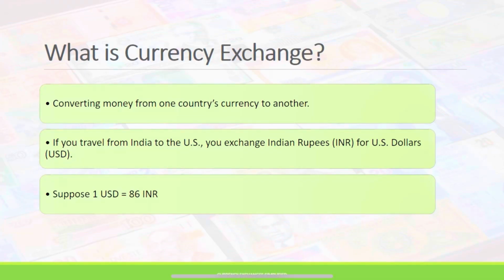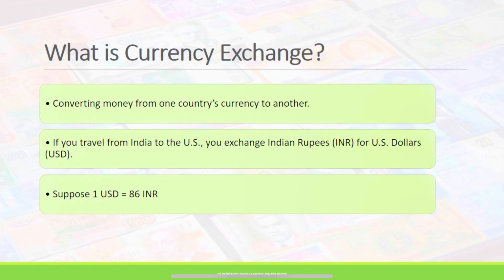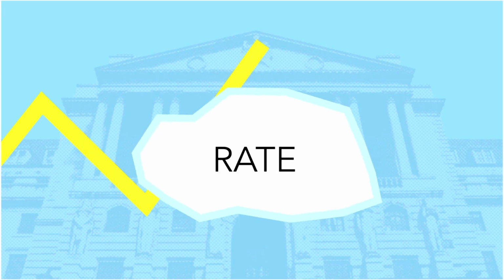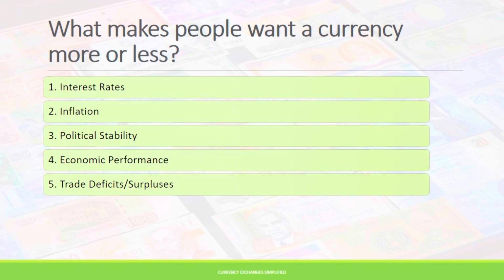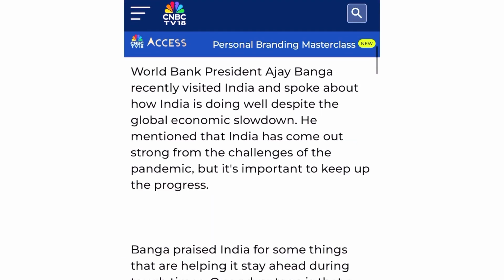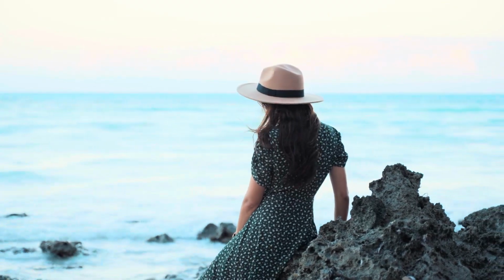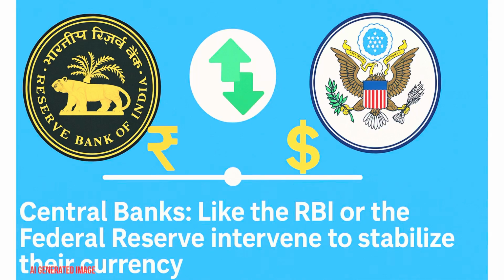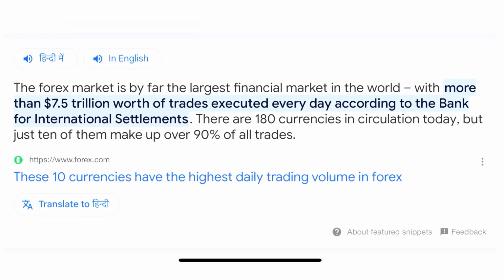Currency Exchange Simplified: Why Currencies Fluctuate!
Timestamps:
00:40 Introduction: What is Currency Exchange?
01:50 Why currencies fluctuate 🌍💸
02:28 Main reasons for currency fluctuions 📈
05:40 Who uses currency exchange
06:53 How Is the Exchange Rate Set?
08:17 Key Takeaway 🌐
08:49 Outro

Description:

Have you ever wondered why currencies fluctuate and how currency exchange really works? 🌍💱 In this video, we simplify complex forex concepts using global examples and relatable stories so you can finally understand how currency exchange impacts your life, career, and investments.

Whether you’re a finance student, CFA/ACCA/CA/FRM aspirant, or just curious about markets, this video will help you build strong conceptual clarity to excel in exams and understand the world around you.

We cover:
✅ Interest rates & currency demand
✅ Inflation & purchasing power
✅ Political stability impacts
✅ Economic performance & GDP growth
✅ Trade balances explained with simple examples

Using real-world examples and headlines, you will understand how currency markets work in a way that sticks.

If you are a CFA candidate, finance student, or curious learner, this will help you connect theory with global markets.

Sources:
Trading View:

Fed Raises Interest Rates to 22-Year High, Leaves Door Open for More - Bloomberg